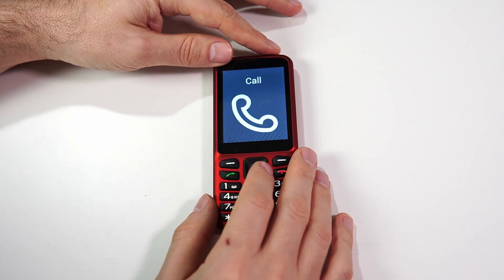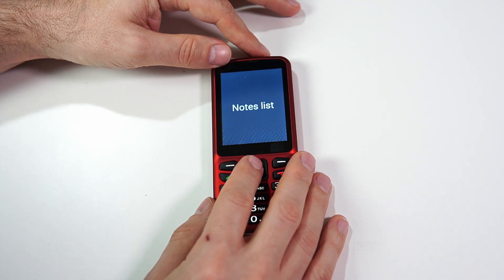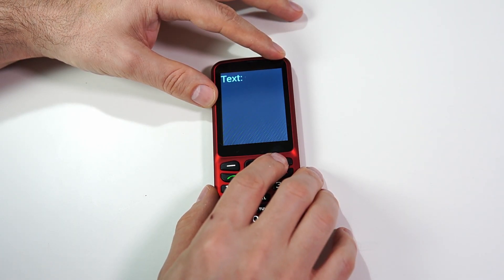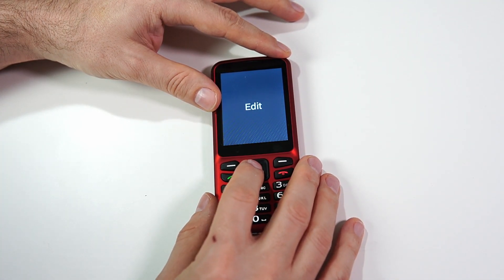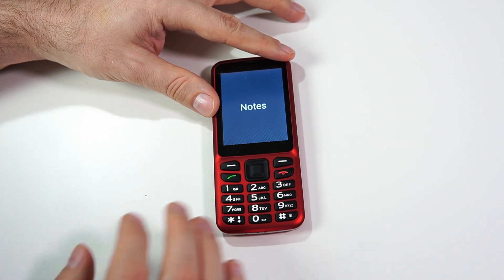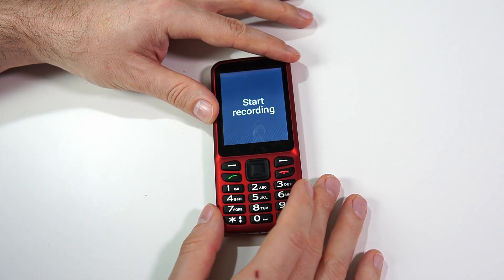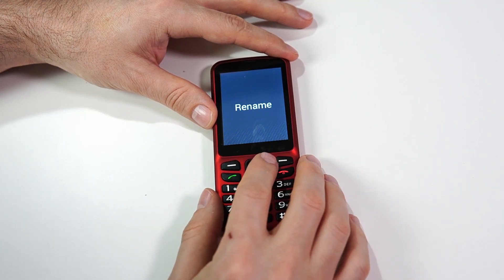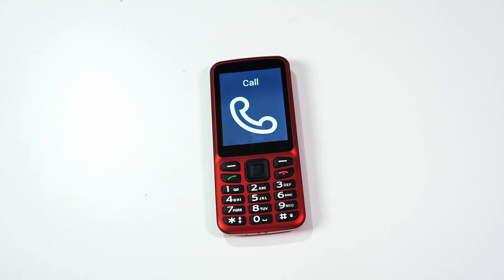How To Use The Notes And Voice Recorder Applications - BlindShell Classic Tutorials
In this video we talk about how to use the Notes application and the Voice Recorder application on the BlindShell Classic mobile phone.